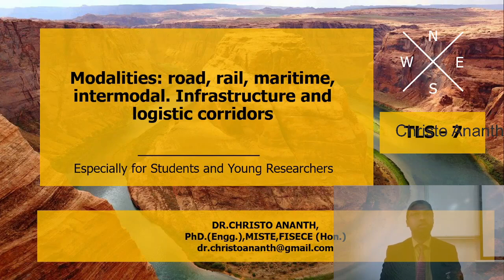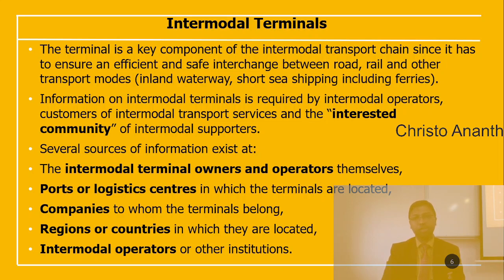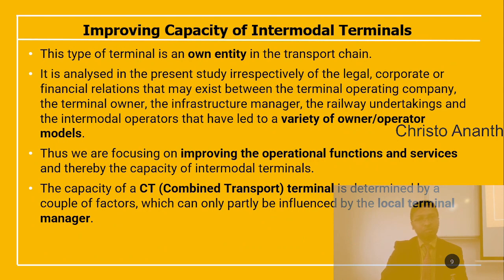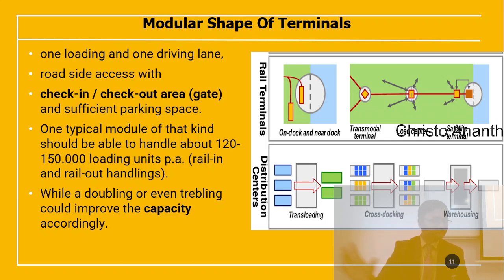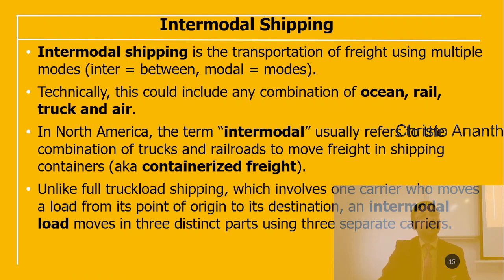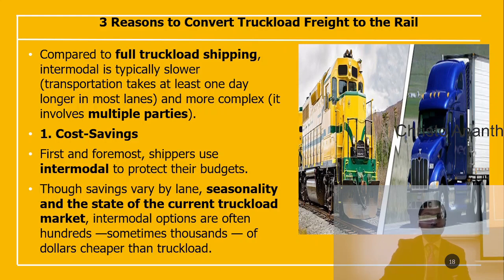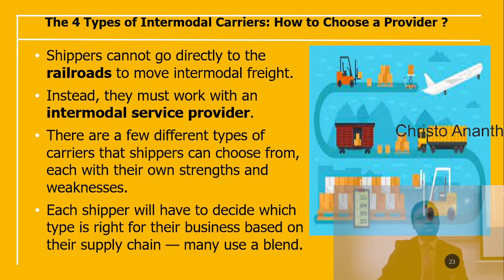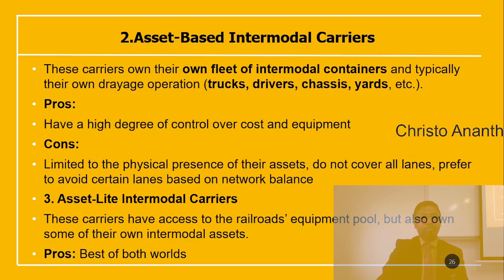Christo Ananth - Intermodal Service Provider Model, CT terminals - Transport and Logistics System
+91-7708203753